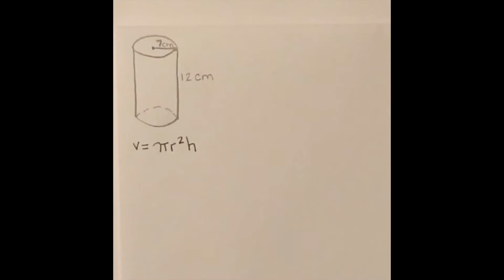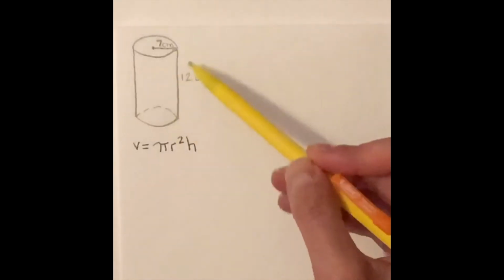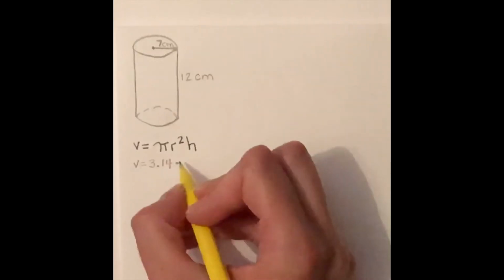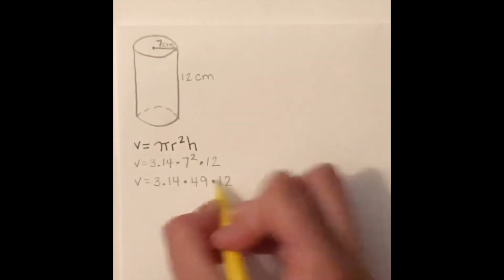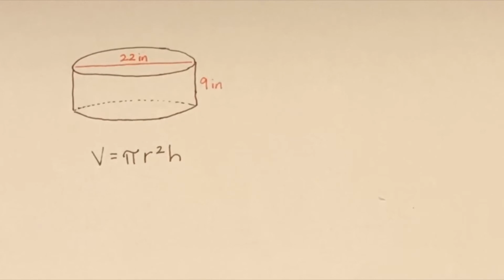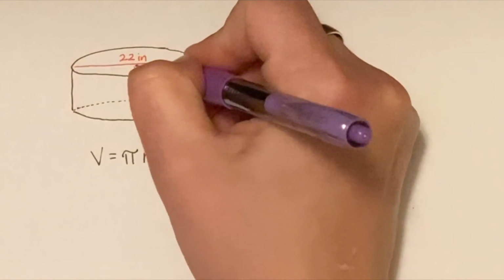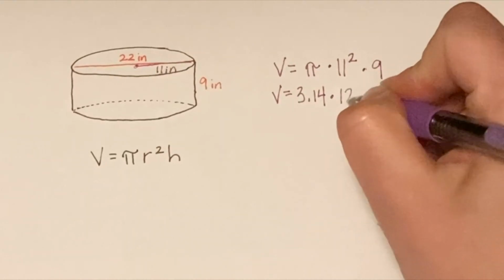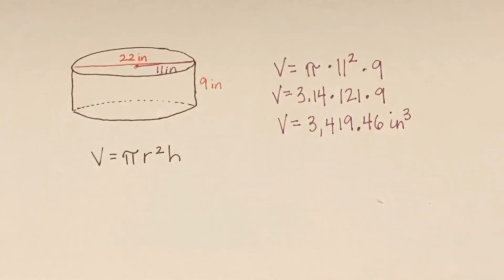Volume of a Cylinder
Two examples of finding the volume of a cylinder.  One cylinder has a known radius and the other has a known diameter.